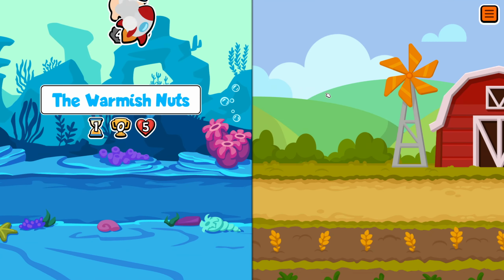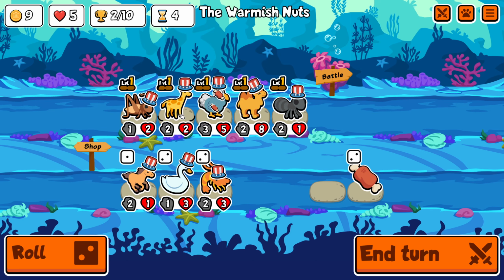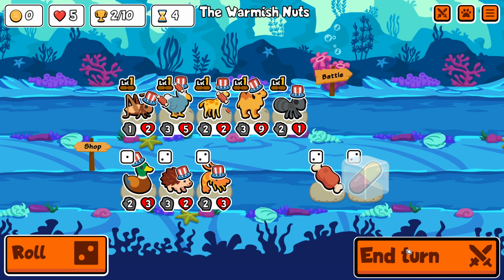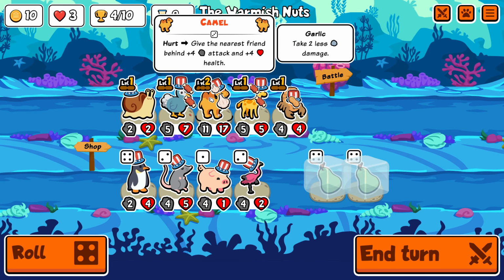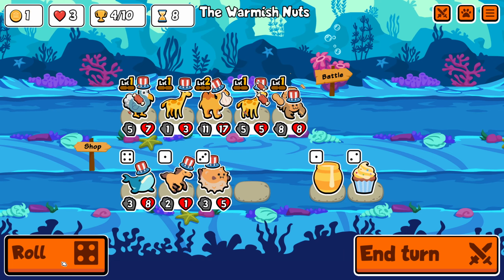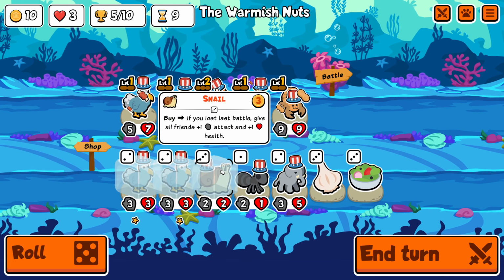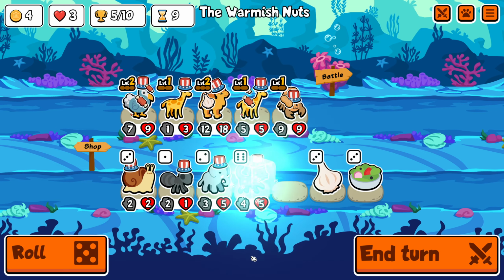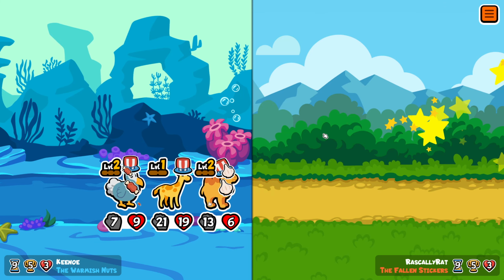[Super Auto Pets]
Super Auto Pets is a cute, animal themed auto-battler. The core of the gameplay involves trying to improve your team by buying animals with different abilities and giving them items, then at the end of each turn your team is matched against another random one and the fight plays out by itself. If you lose a fight, you lose some health, and if you win, you get a trophy. If you get 10 trophies you win the game!